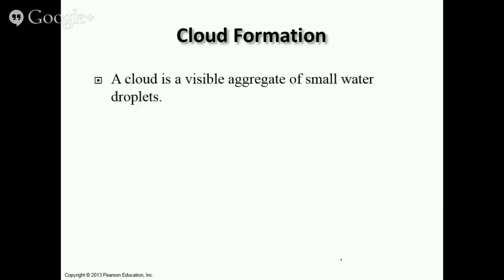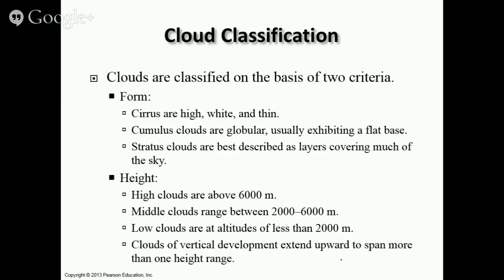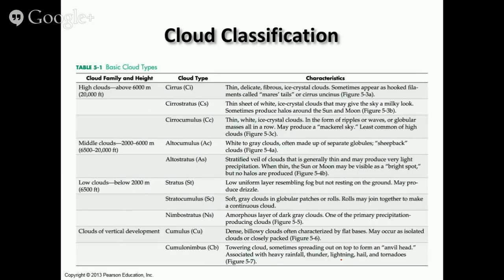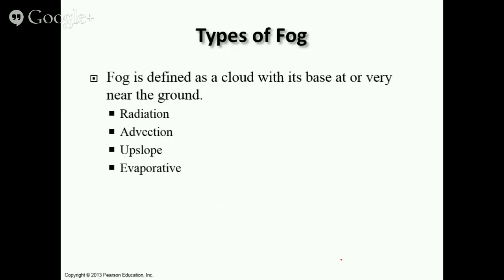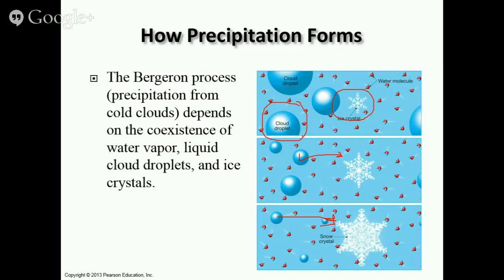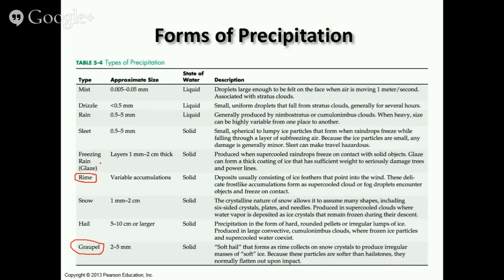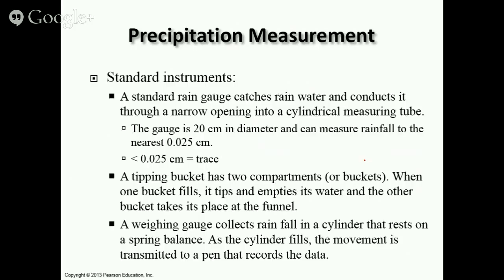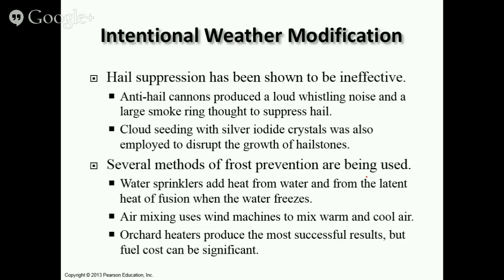Chapter 5 Lecture Presentation